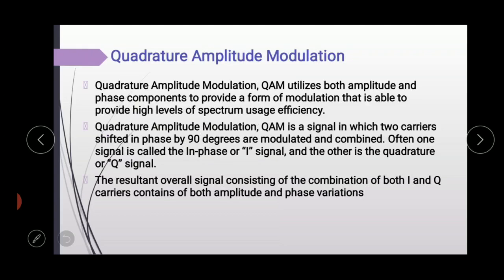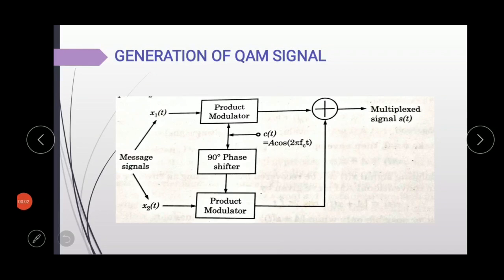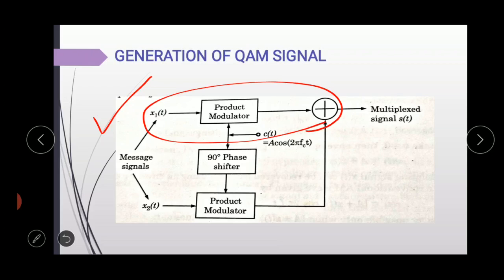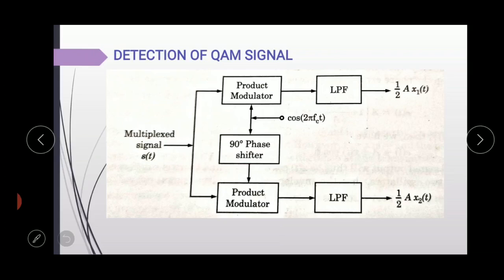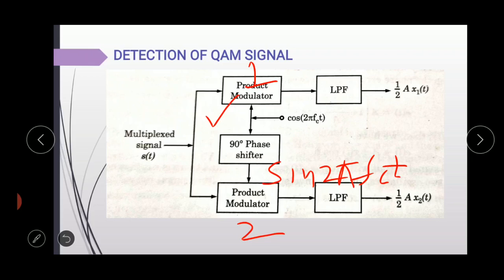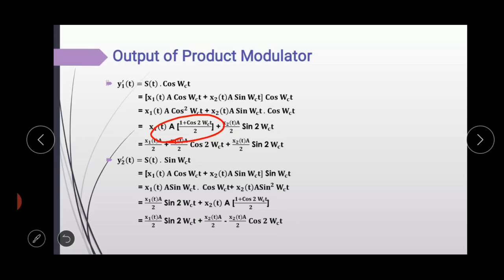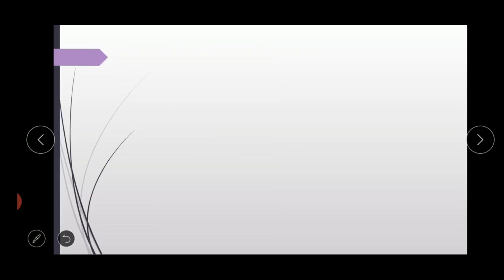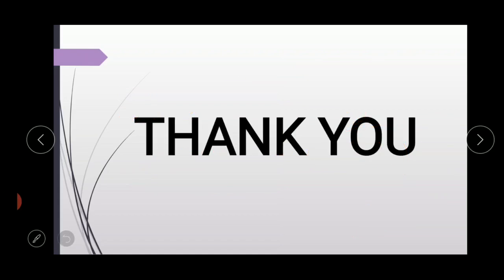Quadrature Amplitude Modulation/ A & D Communication